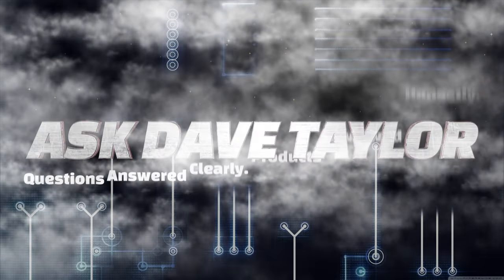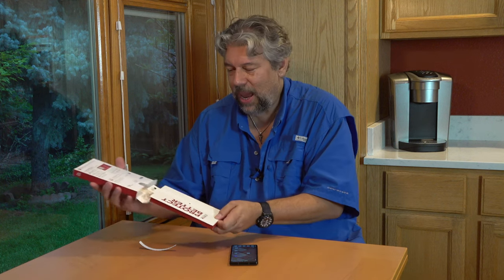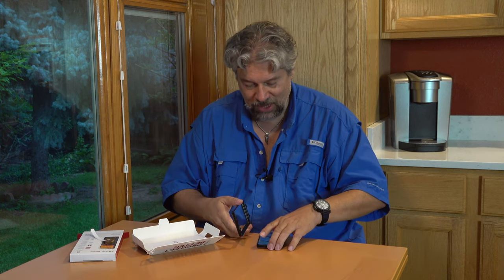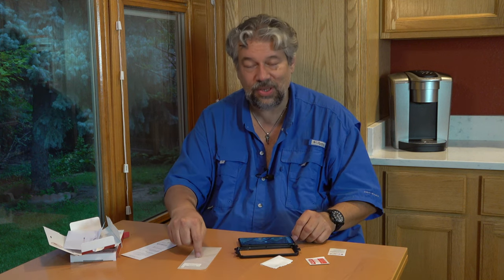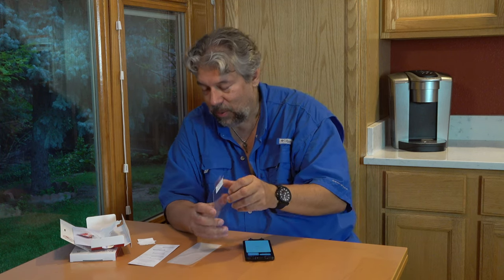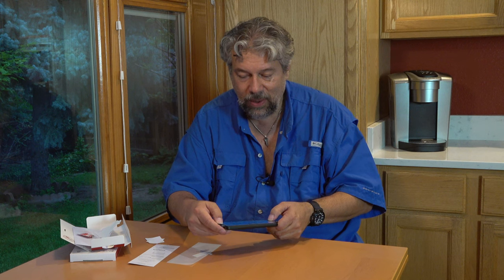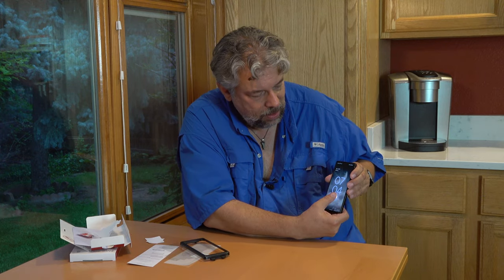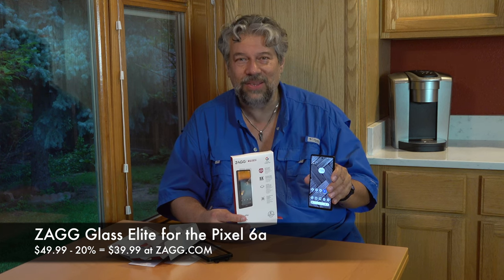ZAGG Invisible Shield Glass Elite Screen Protector for Google Pixel 6a -- INSTALLED!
The new Google Pixel 6a is a great budget Android phone, one of the very best in the under $500 category, but the screen is only Corning Gorilla Glass 3. The smart move is to add a screen protector and there's no better option on the market than the ZAGG Invisible Shield Glass Elite. It's 5x tougher than regular glass screen protectors, features ClearPrint to minimize fingerprints, an anti-microbial treatment, and reinforced edges. It's also easy to install, as tech expert Dave Taylor demonstrates in this install video!